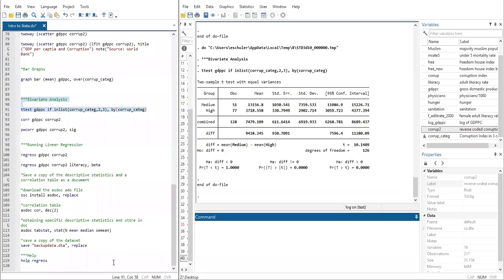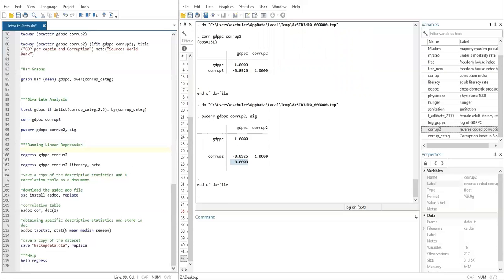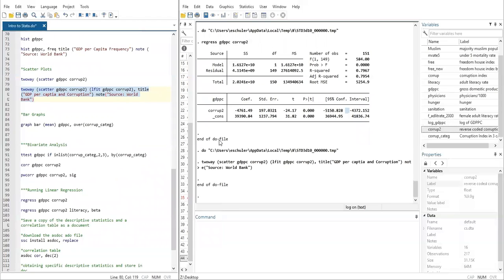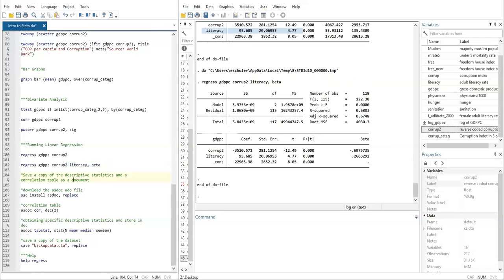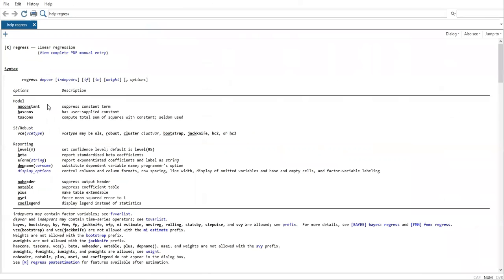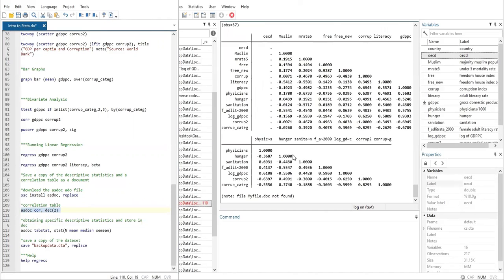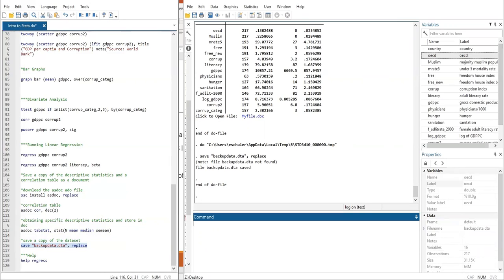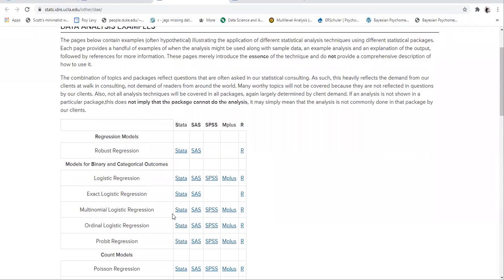Software Workshop: Introduction to STATA Video 3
Run correlations and regressions and export output